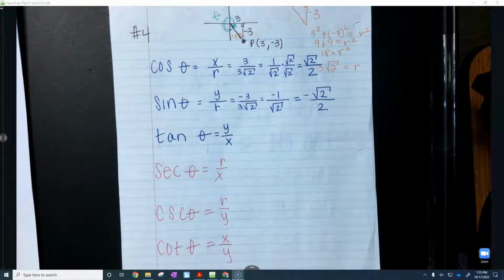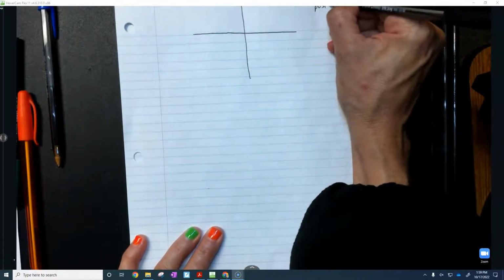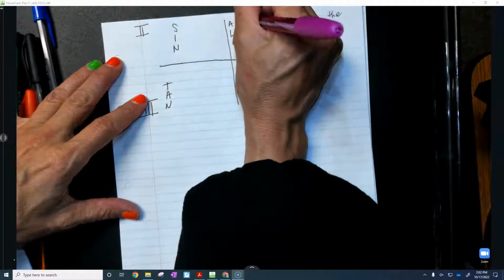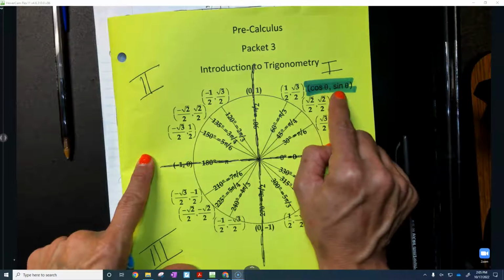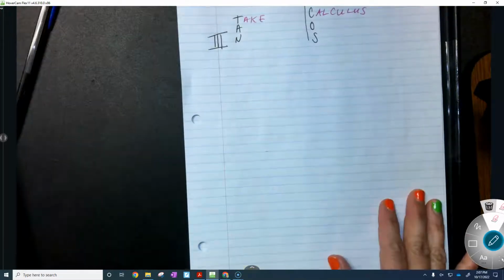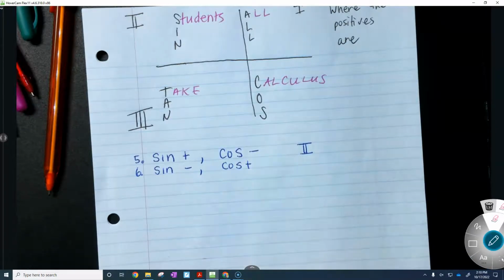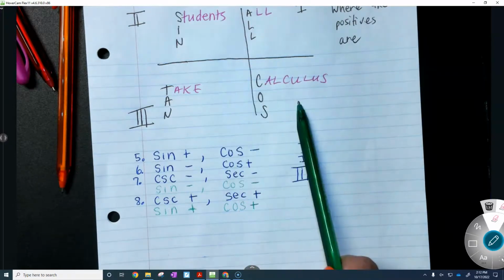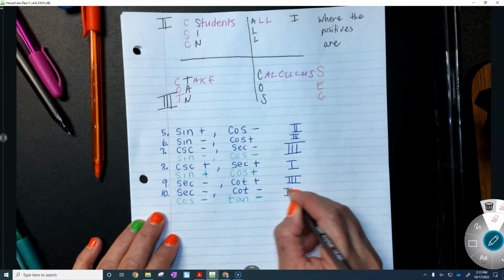4.1 Part 1 Day 2